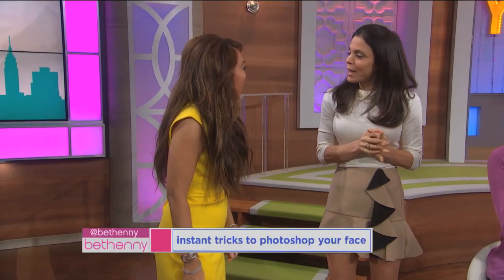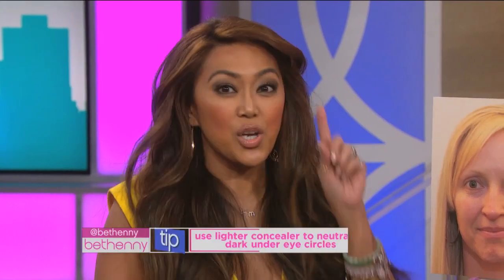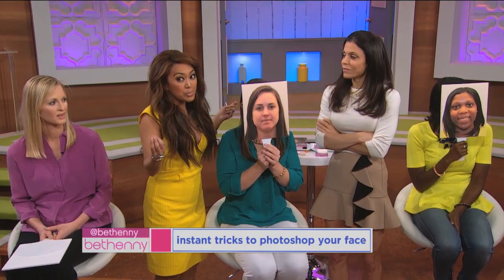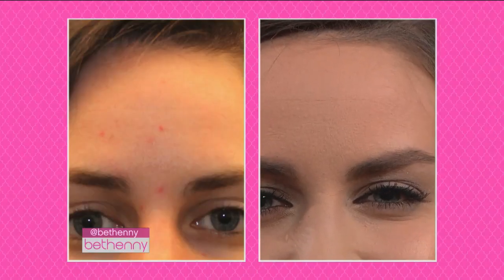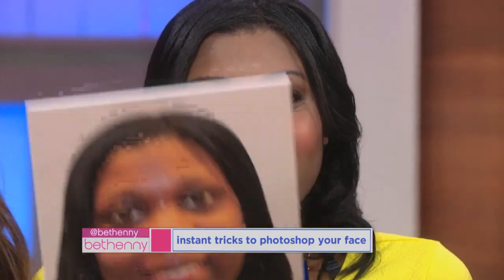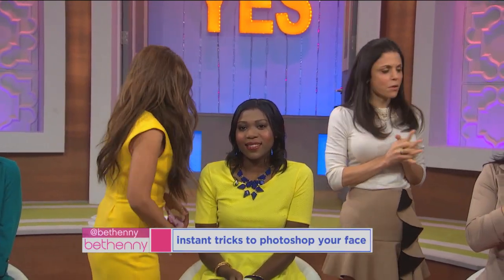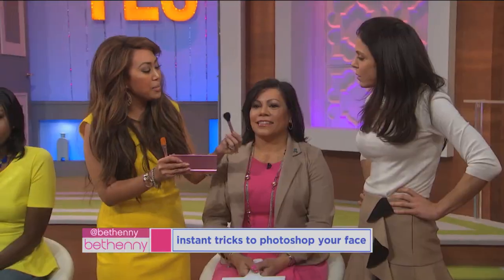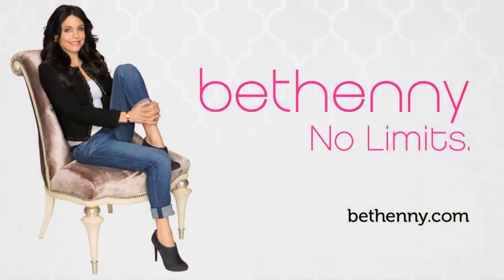Mally Roncal's Instant Tricks to 'PhotoShop' Your Face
Don't use Instagram filters on your photos, make your face photo-fabulous.